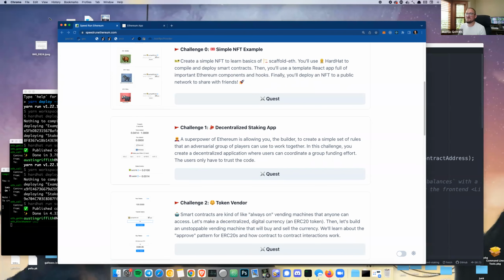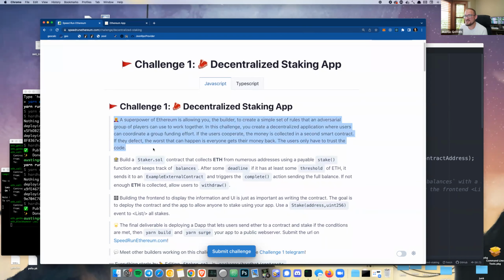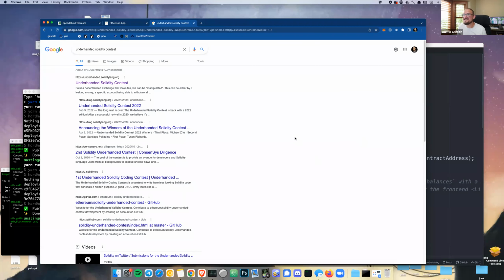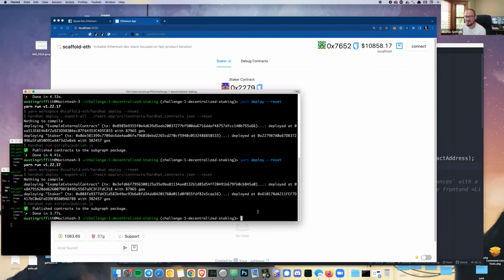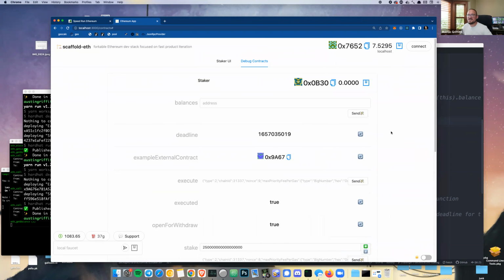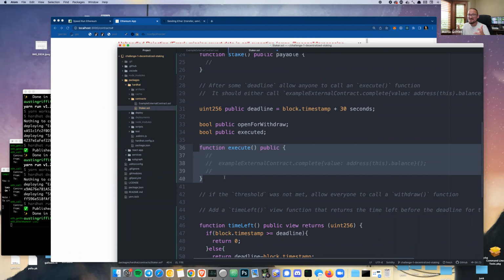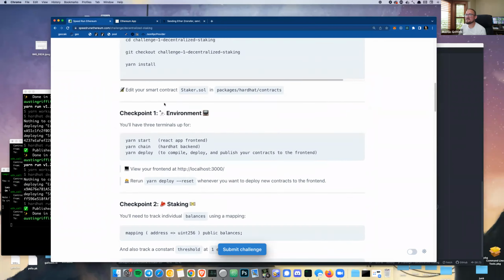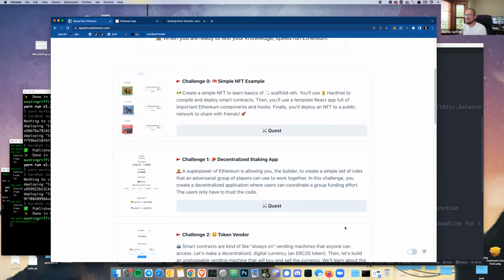👩‍💻 Web2 to Web3 🚀 - Week 3, Day 2 - 🏃‍♀️ Speed Run Ethereum: Challenge 1 💵 Staking App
🥩 Decentralized Staking App

🦸 A superpower of Ethereum is allowing you, the builder, to create a simple set of rules that an adversarial group of players can use to work together. In this challenge, you create a decentralized application where users can coordinate a group funding effort. The users only have to trust the code.